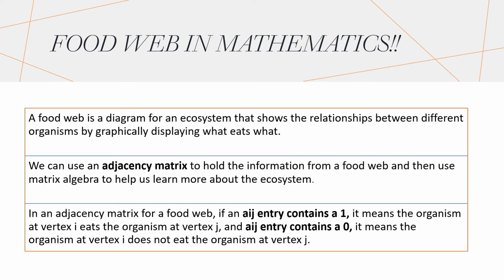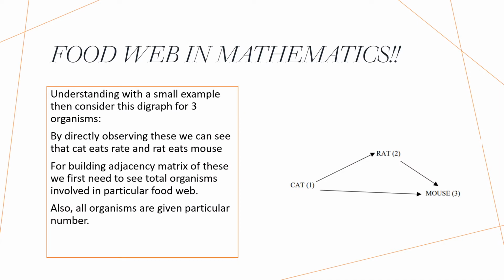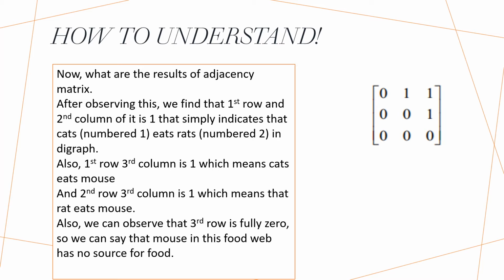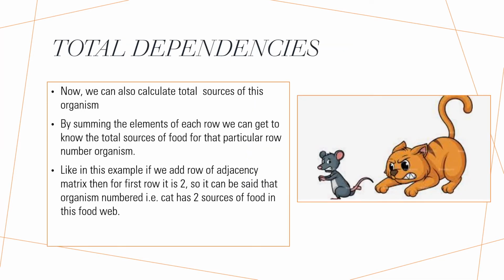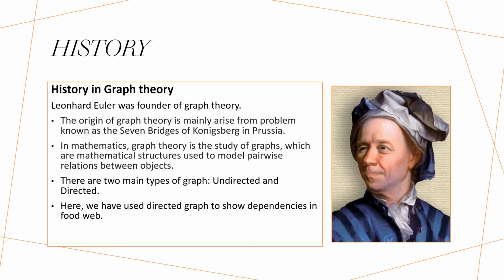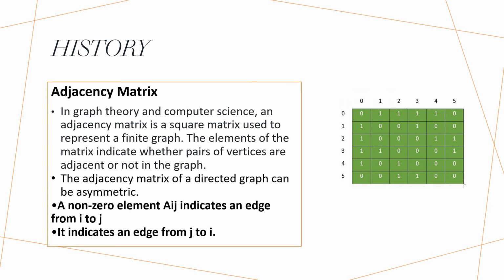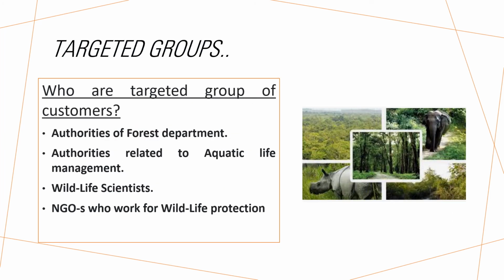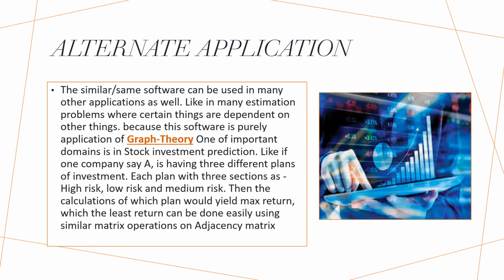Discrete Maths Project DAIICT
A project video on food web with graph theory